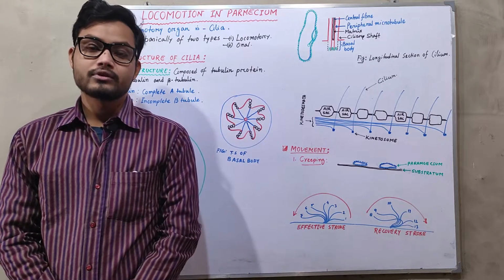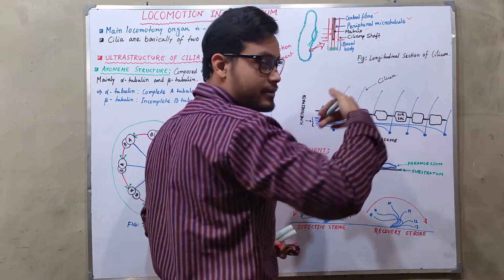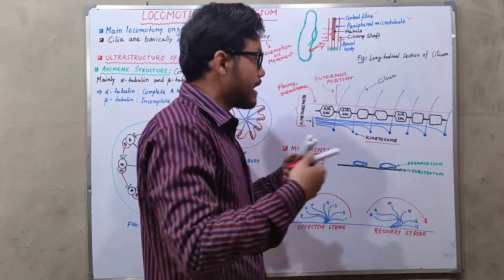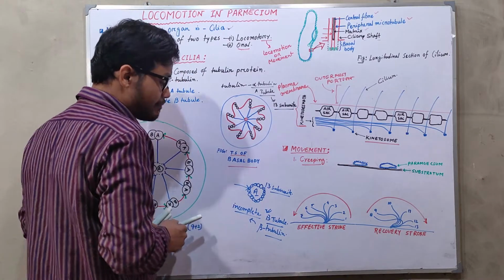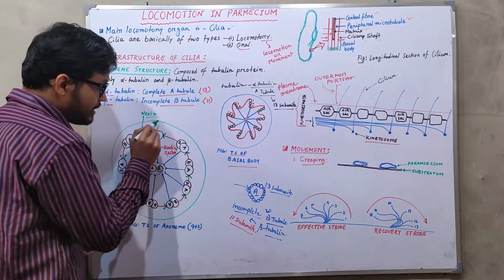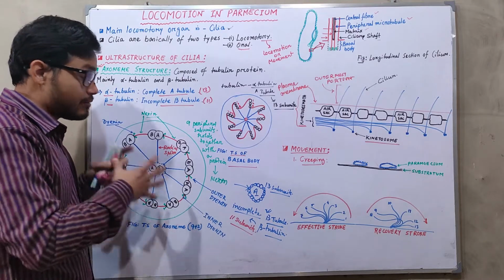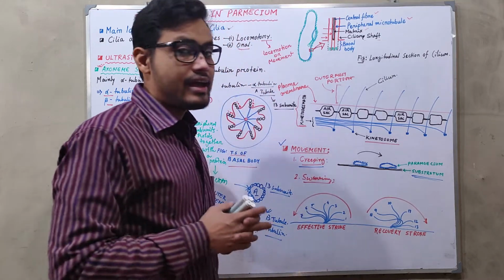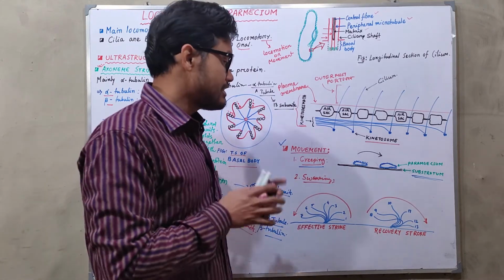Locomotion in Paramecium | Invertebrate Zoology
In Paramecium locomotion mainly occurs by movement of cilia. It can move forward and backward. While moving forward, cilia strongly move from anterior to posterior. Similarly, for backward movement cilia strongly move from posterior to anterior.